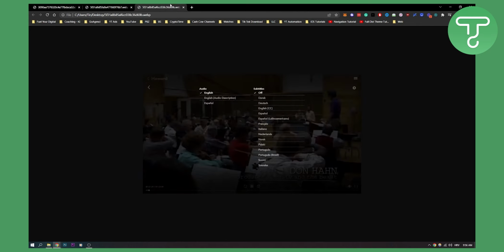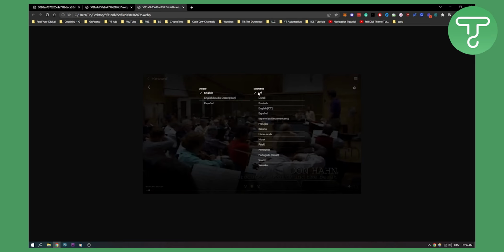How to Turn on Subtitles in Disney Plus (2022)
In this video, I will show you how to turn on subtitles in Disney Plus